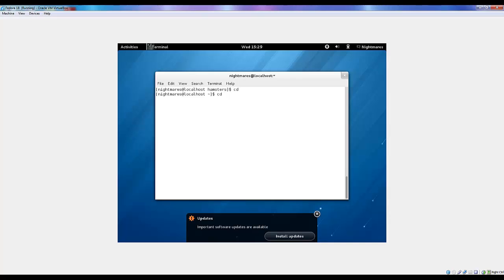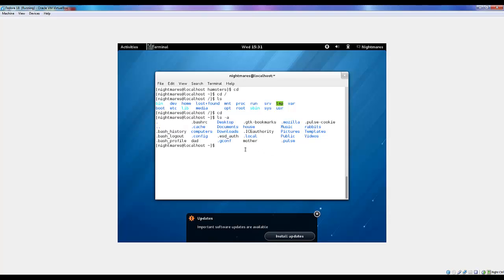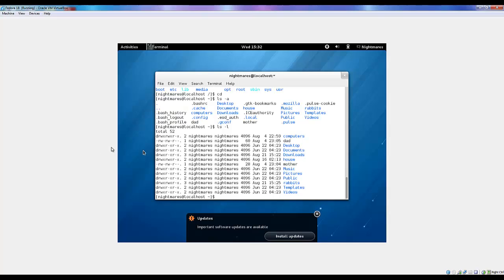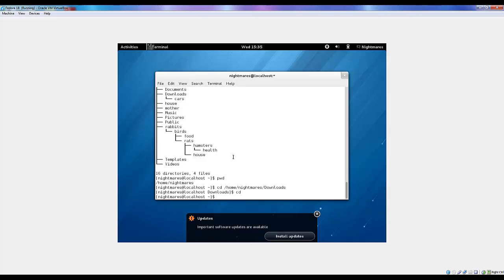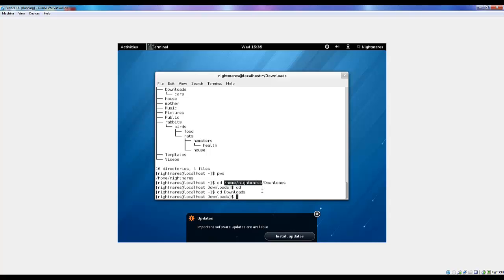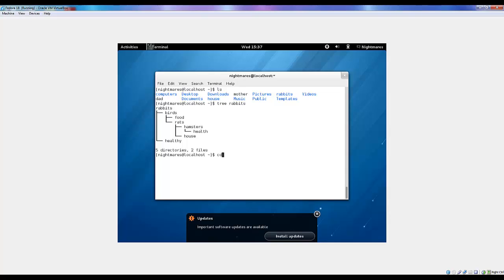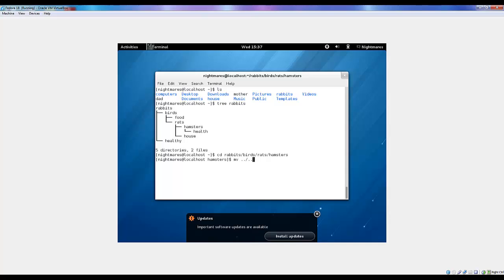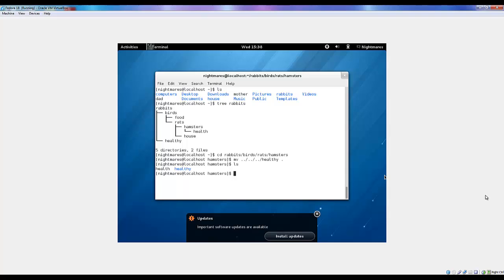Directory Structure, Absolute and Relative Pathnames in Linux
In this video I discribe the linux directory structure. I discribe and demonstrate absolute pathnames, relative pathnames, and relative to home pathnames.